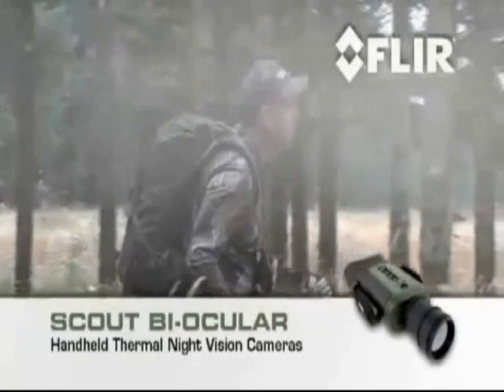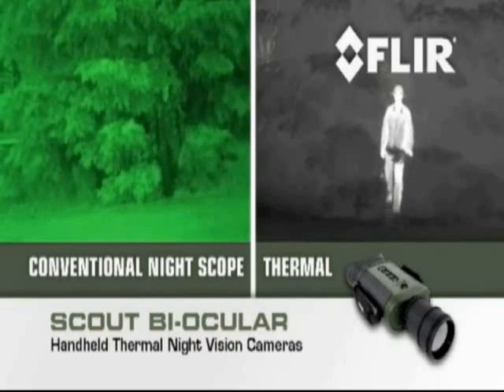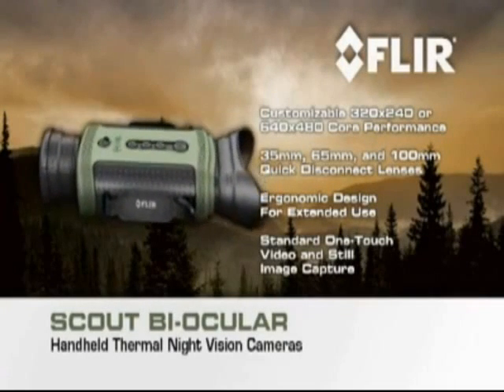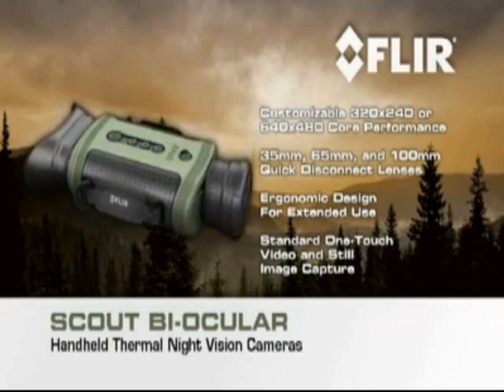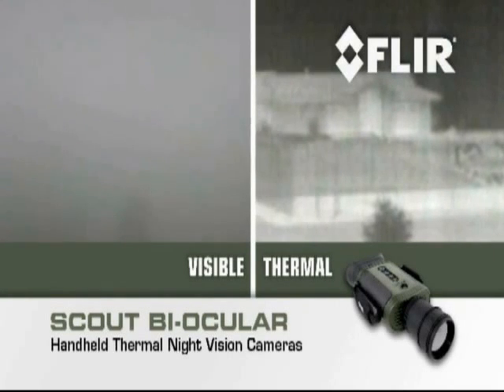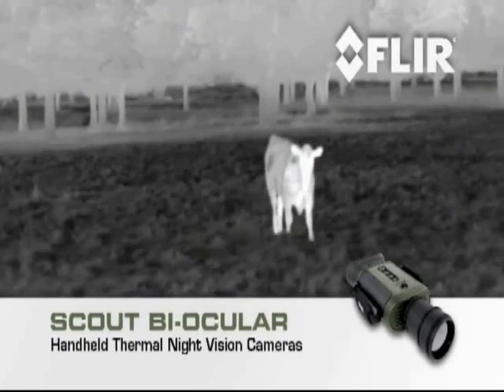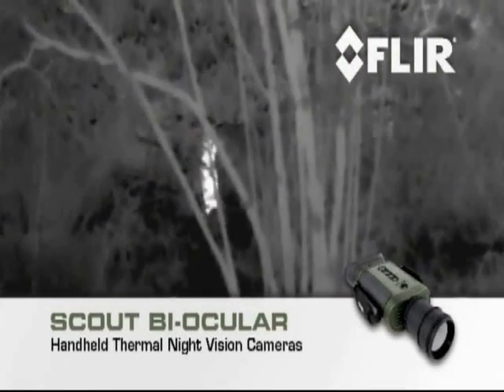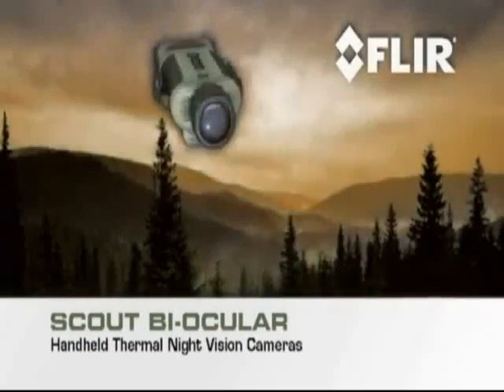FLIR BTS-XR Pro Scout Bi Ocular Night Vision Infrared Camera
Flir BTS-XR Pro BTS XR Pro Scout Bi Ocular Night Vision Infrared Camera

The Flir BTS-XR Pro Scout Thermal Imaging Camera features a full-coverage eye piece, straightforward controls, ergonomic comfort, inter ocular adjustments and interchangeable quick-disconnect lenses.

Flir's BTS-Series Bi-Ocular cameras give officials, stewards, and outdoor enthusiasts the ultimate thermal imaging control and performance with vivid detail from 2 or more kilometers away. The Flir BTS-XR Scout Series are designed for
Rangers with the Forest Service
Fire Lookouts
BLM Officers
Search and Rescue
Expert Outdoorsmen
Ranch management
Trackers
Professional Guides